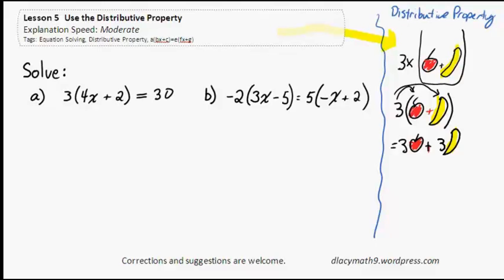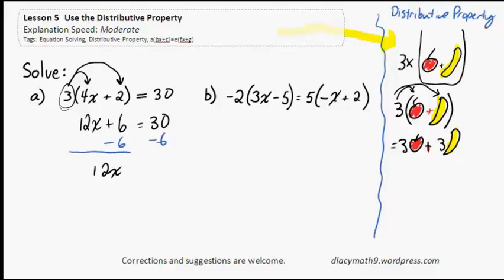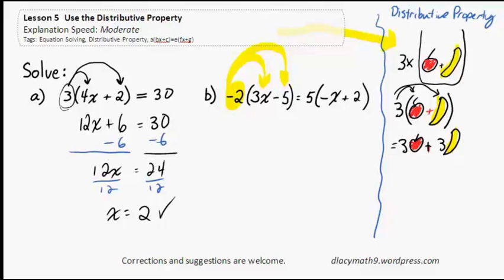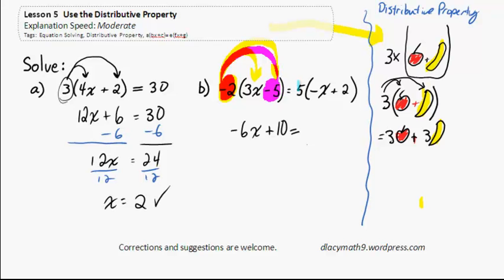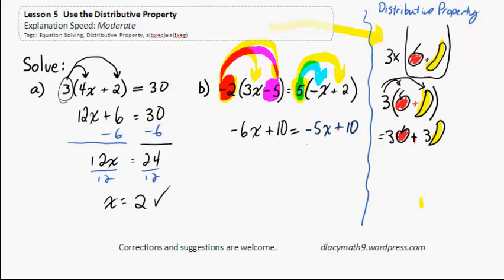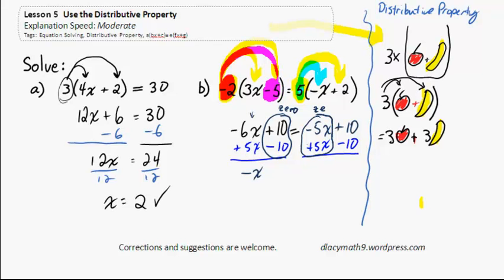Algebra Lesson 5 Use the Distributive Principle